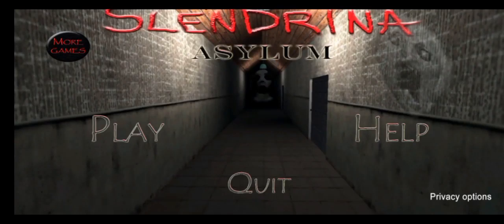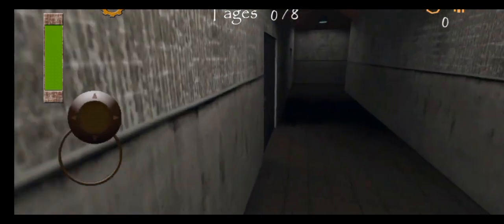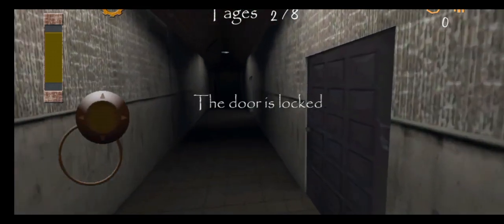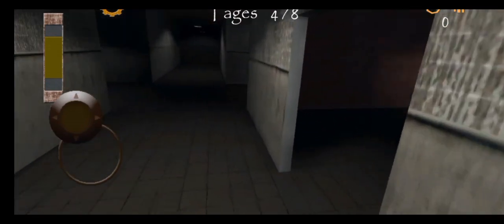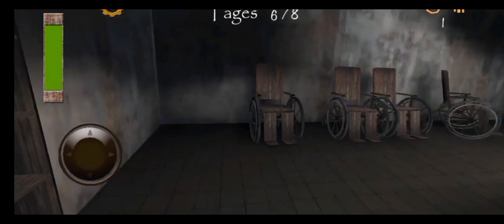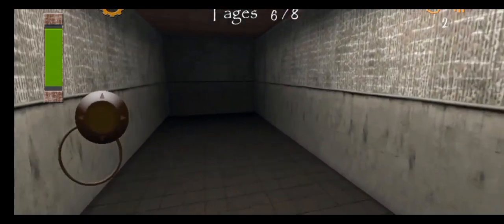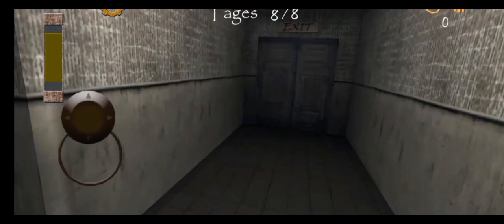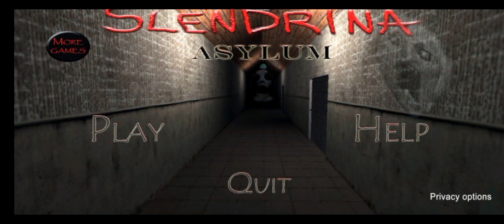PLAYING THE LAST SLENDRINA GAME!! ( EPISODE 9:THE ASYLUM)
hello everybody and welcome back to Polomint gaming in today's video we are playing the last SLENDRINA video!!
this was very scary and fun to make especially as this is the last one in the series!!
Next video is decided by you!